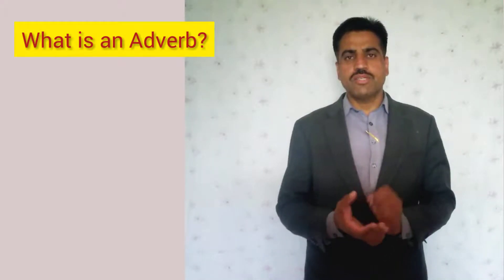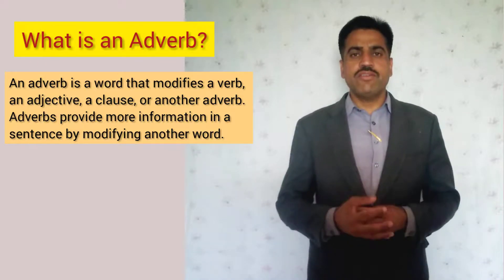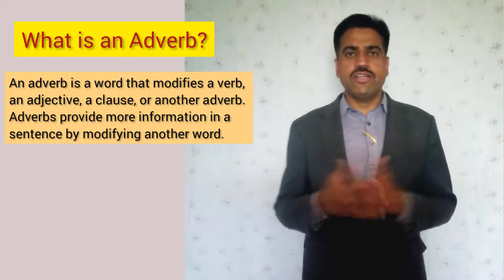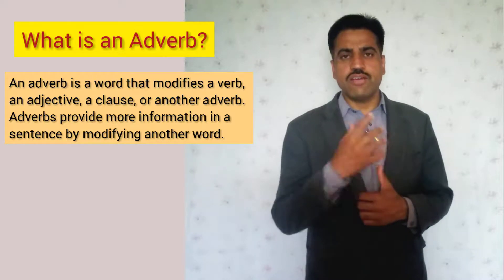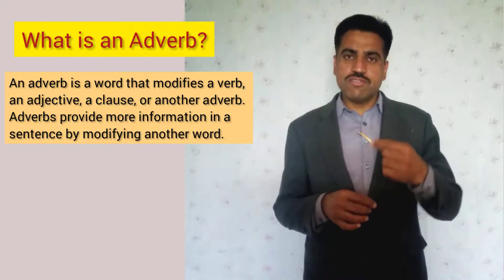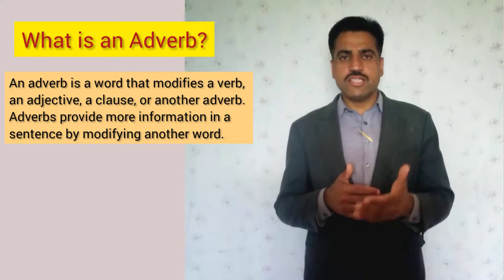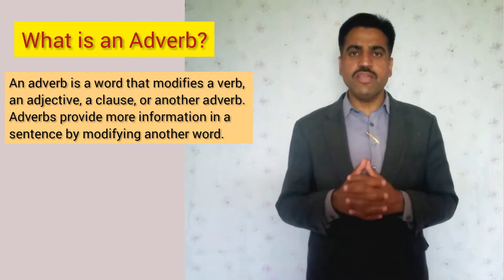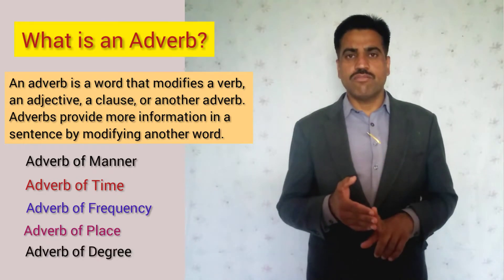What is an adverb/ Types of adverbs/Parts of speech/English Grammar videos/Star Academy Qaiser Zaman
Assalamo Alaikum
Dear learners this video is about Adverb.